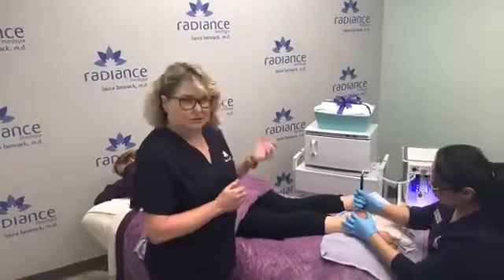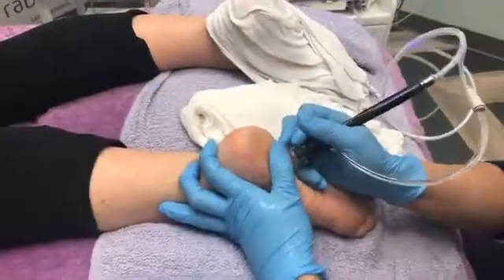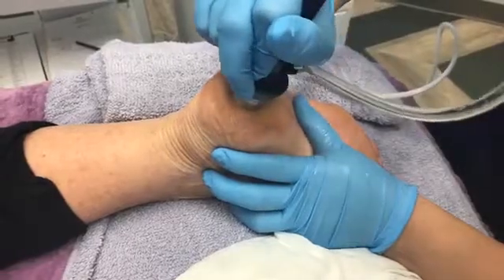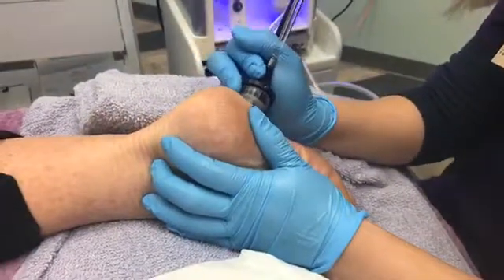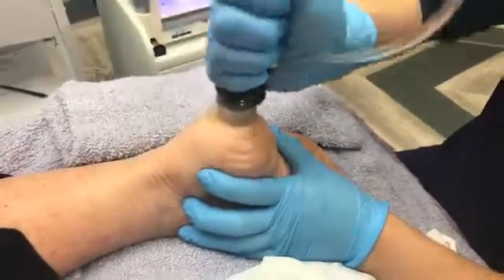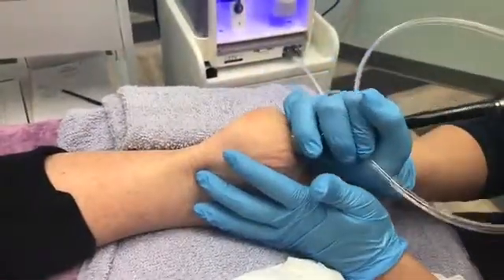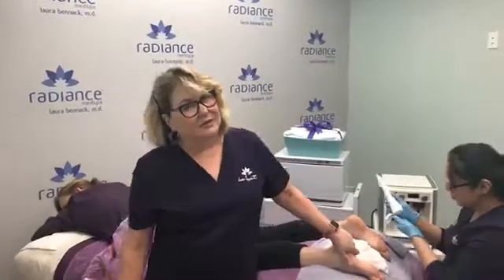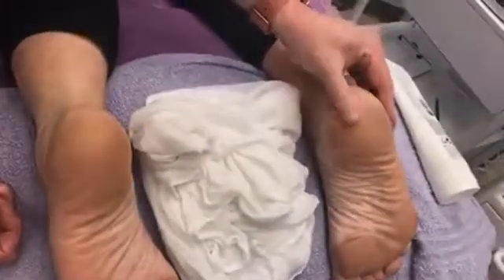SilkPeel to get Summer-Ready Feet!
Are your feet ready for summer? Radiance can help get those cracked and scratchy heels polished and hydrated, just in time for summer!